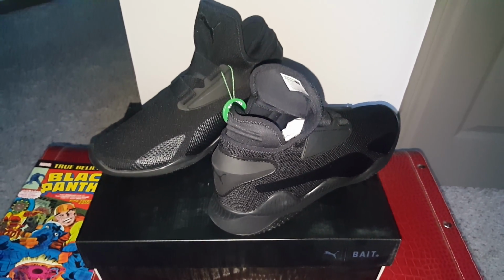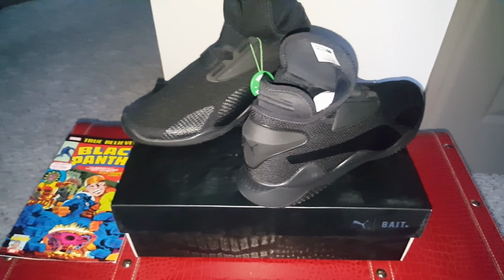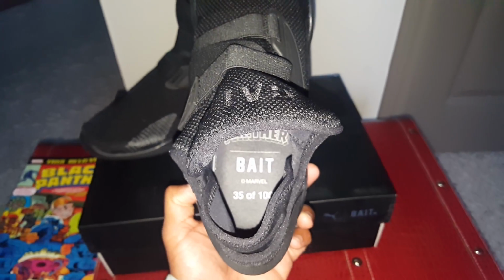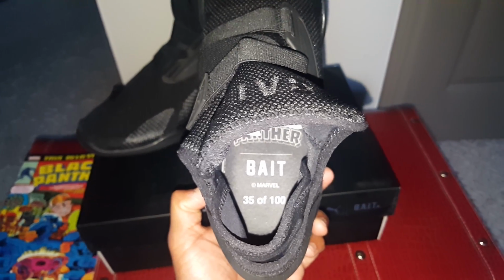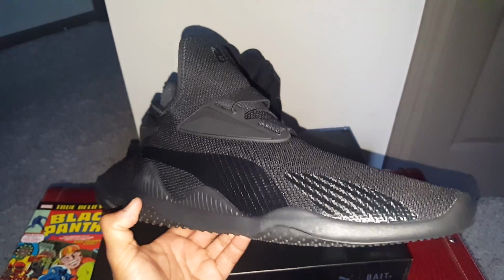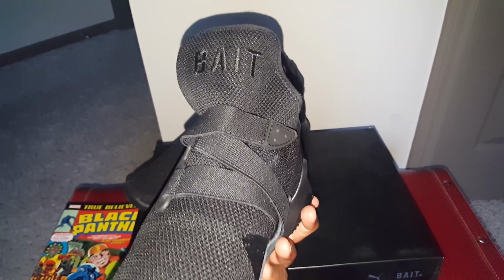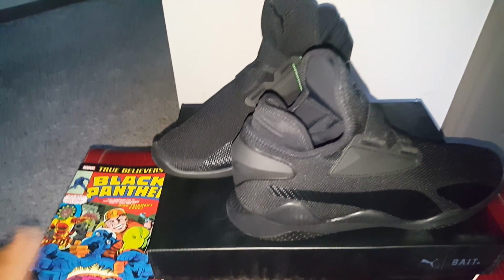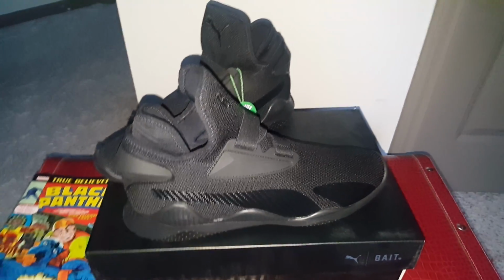BLACK PANTHER PUMA MOSTRO (BAIT EXCLUSIVE)!!! 100 WORLDWIDE!!! (PART 2)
QUICK REVIEW OF THE BLACK PANTHER PUMA MOSTRO (BAIT EXCLUSIVE)!!! 100 WORLDWIDE!!!

BLACK PANTHER PACK!!! (#35 OUT OF 100)

INFO BELOW IS FROM SNEAKERBAR DETROIT!!!

BAIT x Black Panther x Puma
Release Date: February 10, 2018
Price: $150 (Tsugi)
Price: $160 (Mostro Mid)